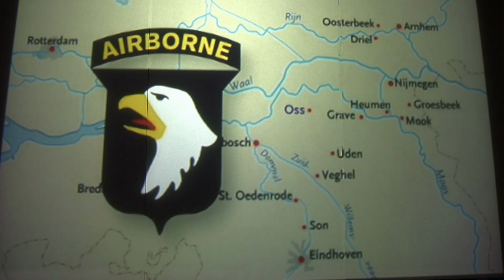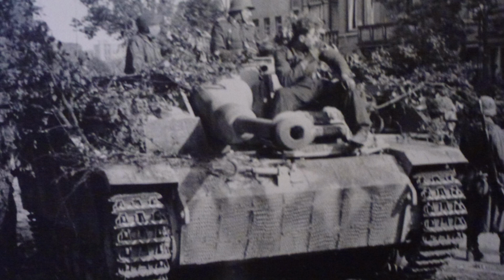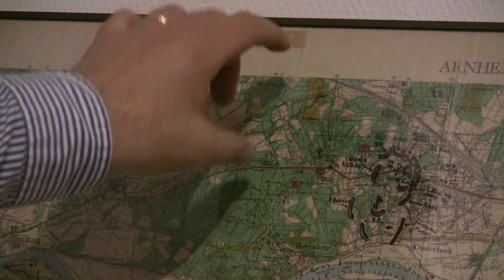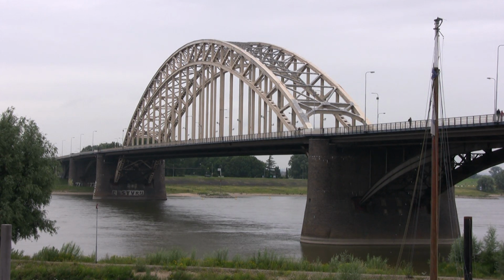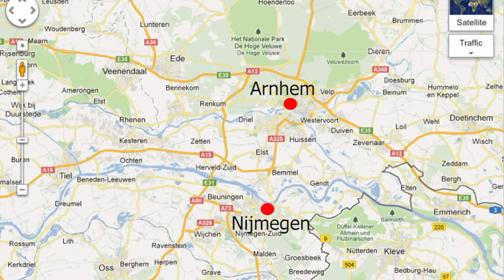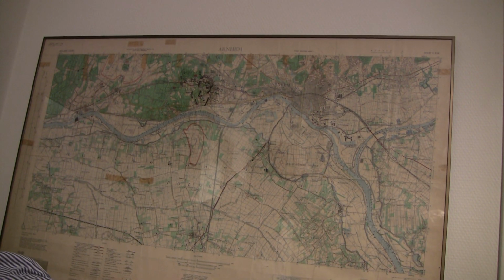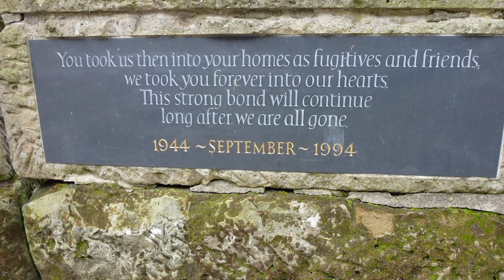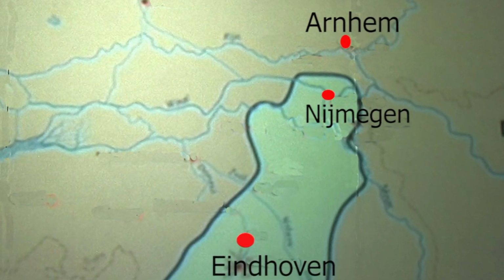The Battle of Arnhem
The battle of Arnhem was an ambitious (too ambitious?) attempt to shorten WW2 by attacking Germany from an unexpected direction. It was carried out by Allied airborne troops, who fought bravely, but failed to capture and hold the bridge. The speaker, Mr Luc Buist, is Dutch and his parents were children living in Arnhem at the time of the battle. This video was made in 2010.